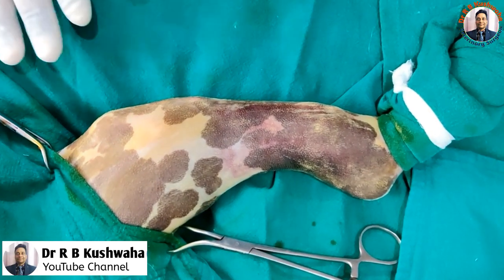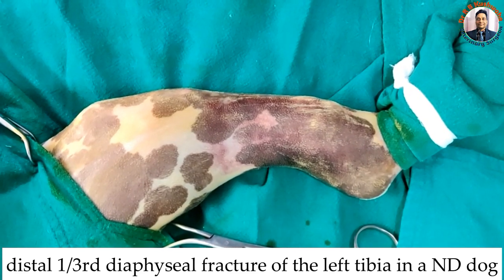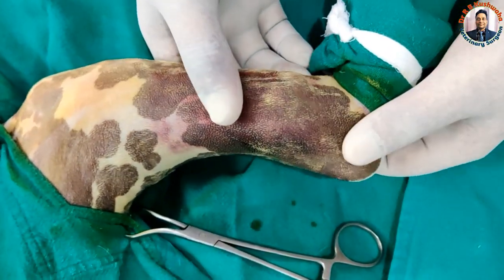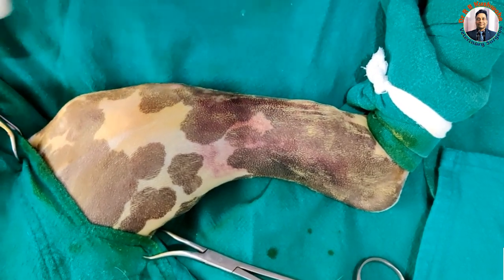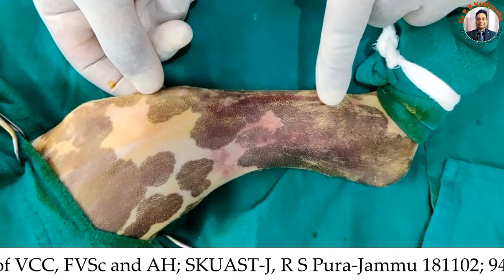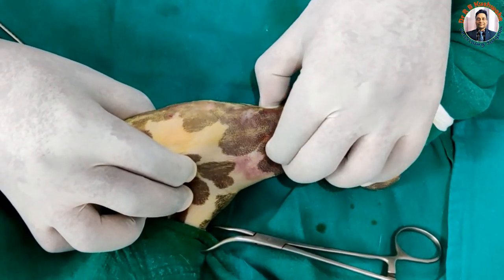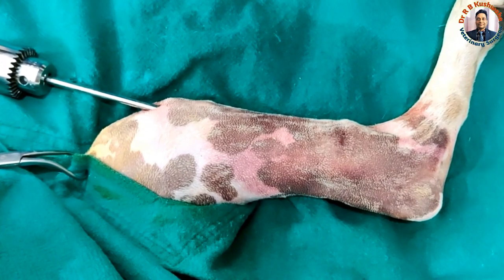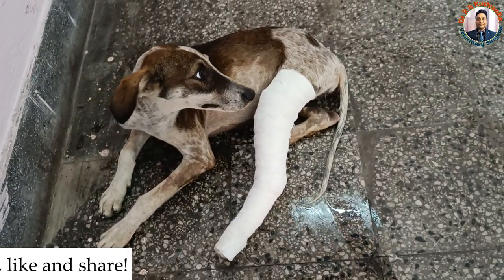Tibia fracture in a ND dog/Normograde IMP/बिना चीर फाड़ के कुत्ता के टीबिया हड्डी का इलाज/Dr RBK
# कुत्ता के हड्डी का इलाज
# Intramedullary pinning of tibia in a dog
tibial fracture in a dog
Robert Jones bandaging
dr r b k kushwaha
radiography of tibial fracture